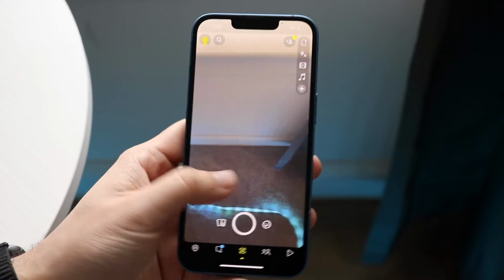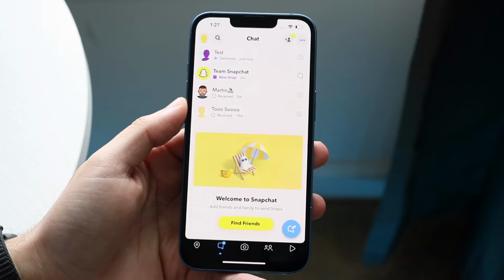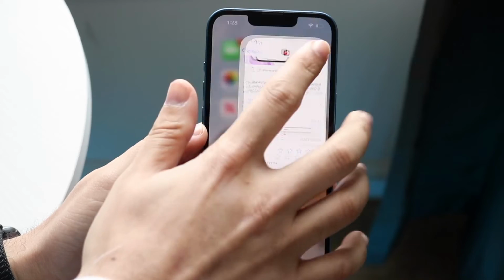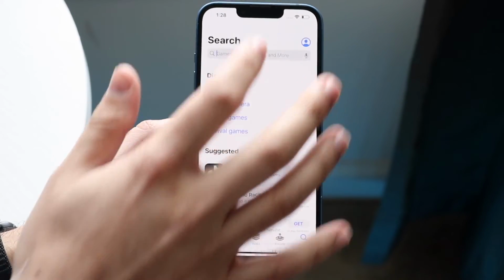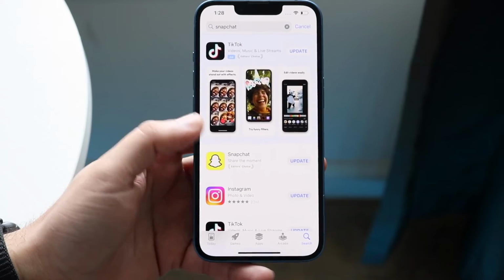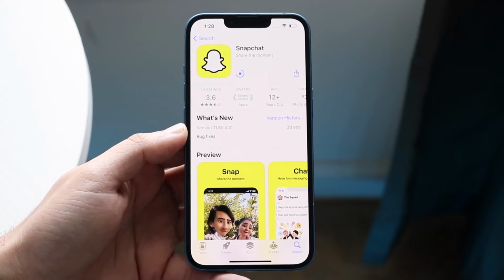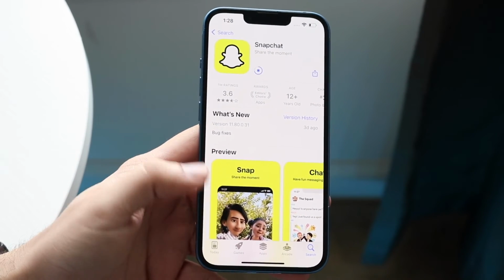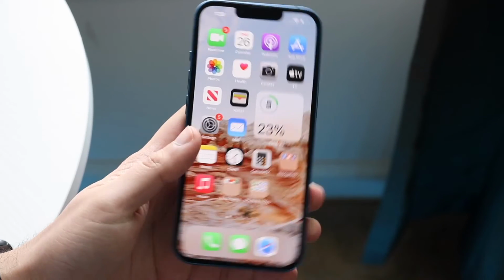How To FIX Snapchat Messages Not Being Seen! (2022)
Here is exactly How To FIX Snapchat Messages Not Being Seen! (2022)